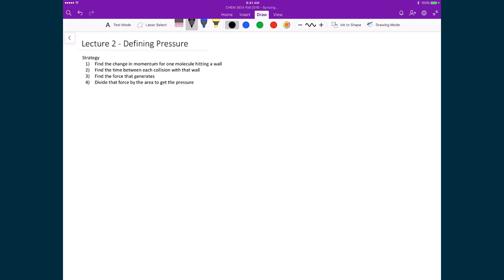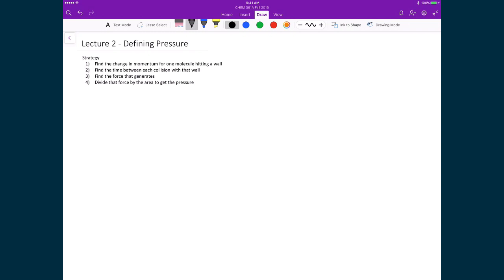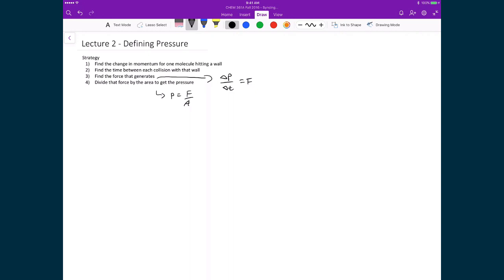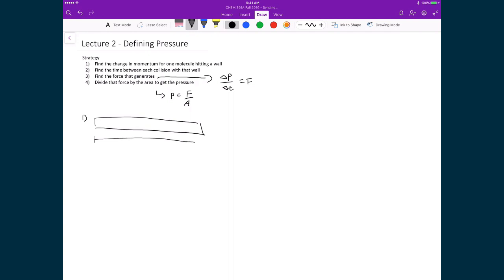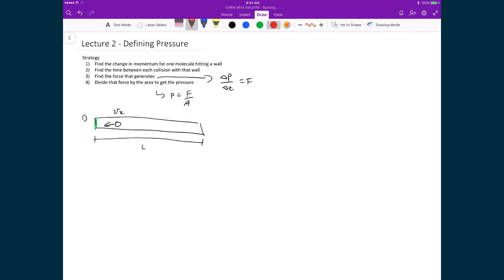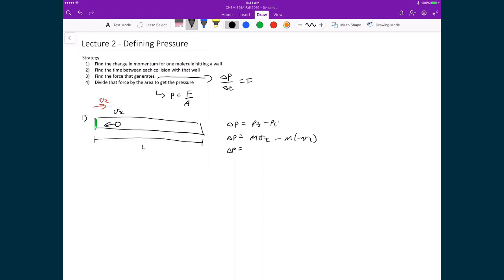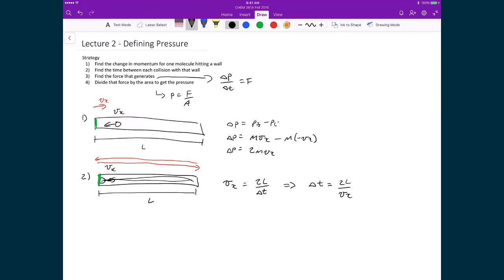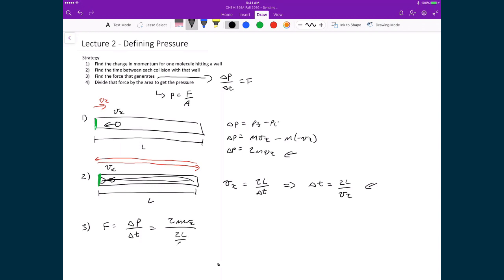Lecture 2 (2 of 6) - The Ideal Gas Law